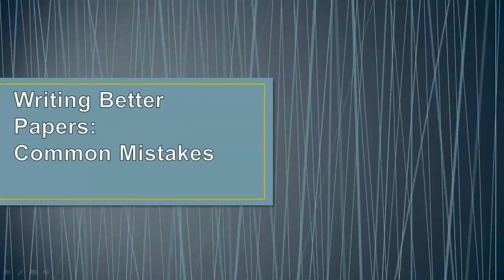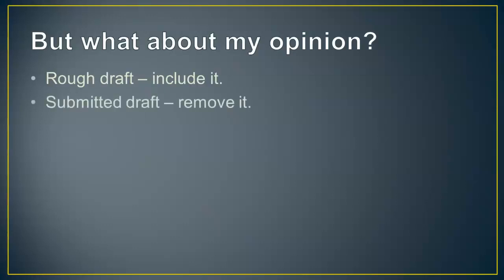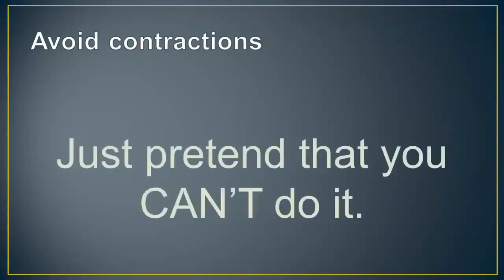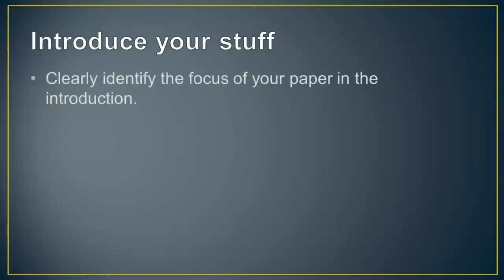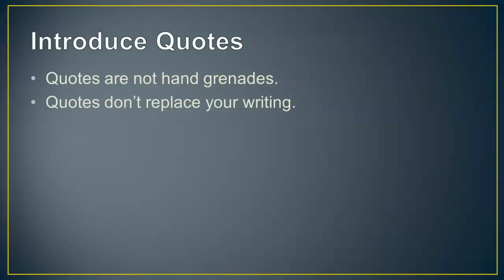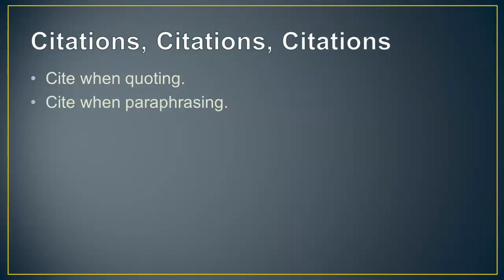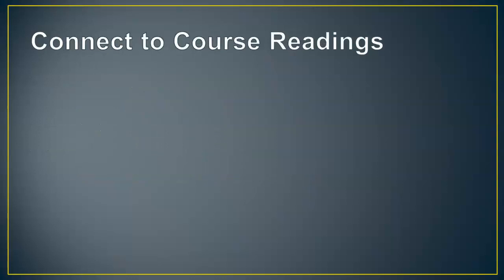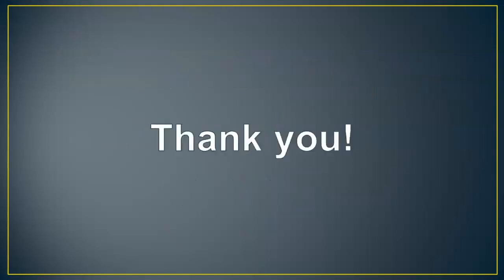Writing Better Papers - Common Mistakes in Papers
This short video covers some of the regular mistakes that I see in students' papers.  This video identify them and why they may disrupt the kind of writing that is done in academic settings or where the purpose of writing is to develop complex ideas and arguments.